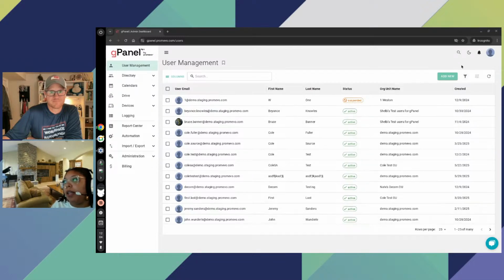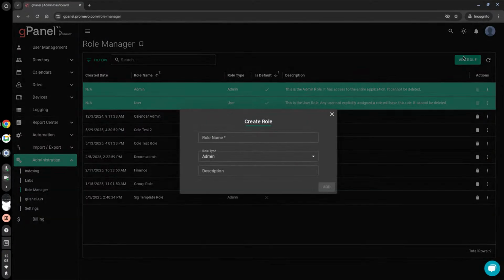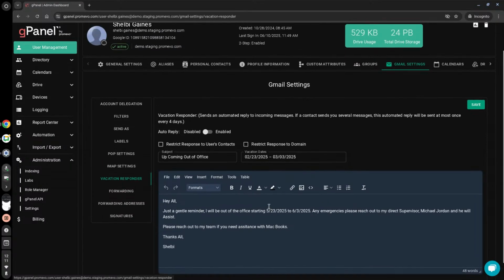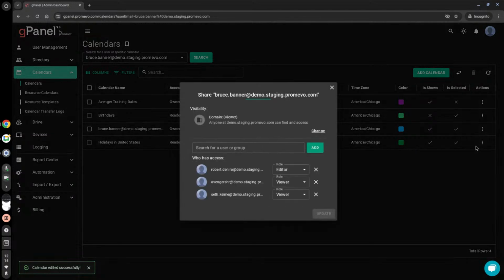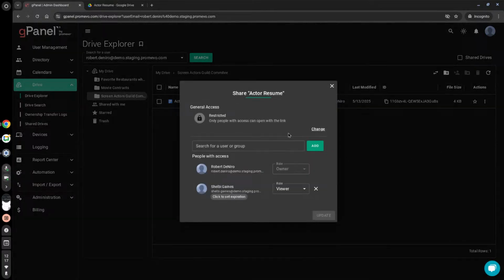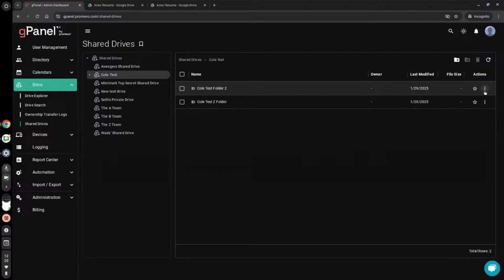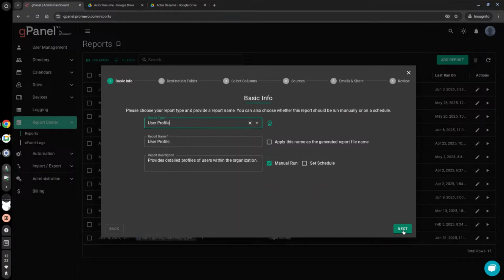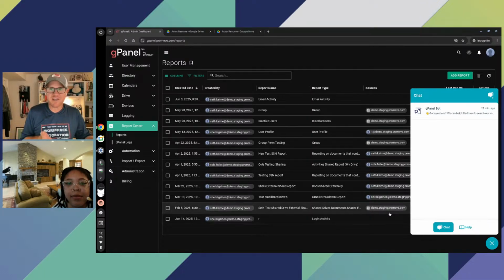gPanel Basics: June 2025